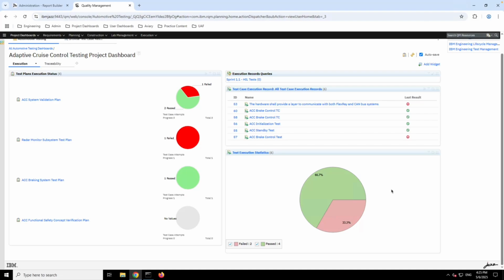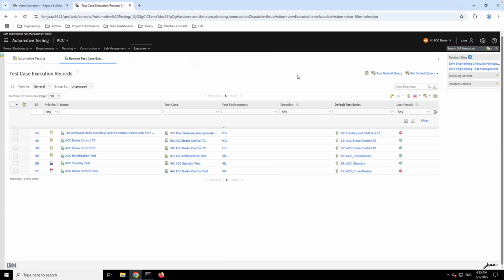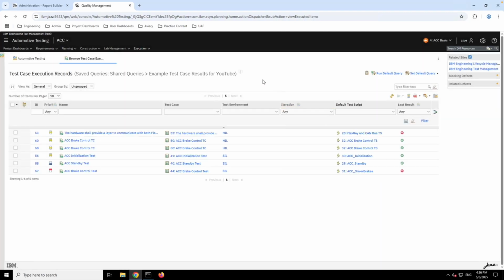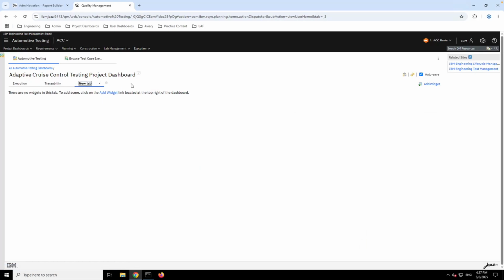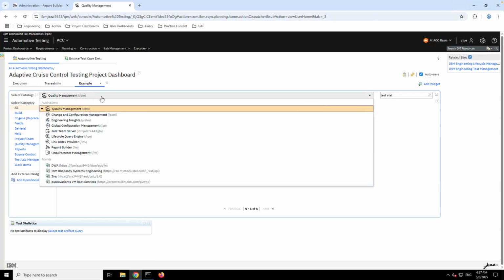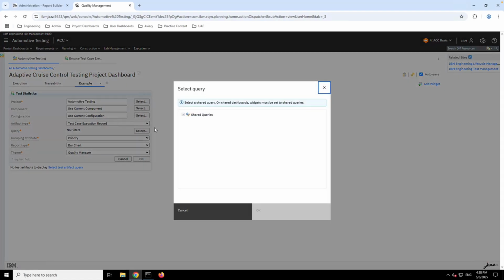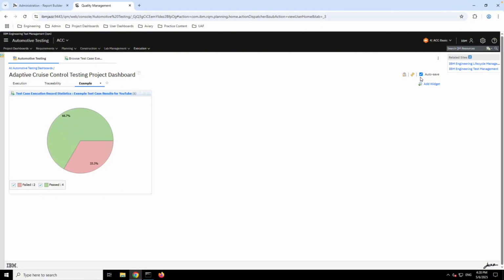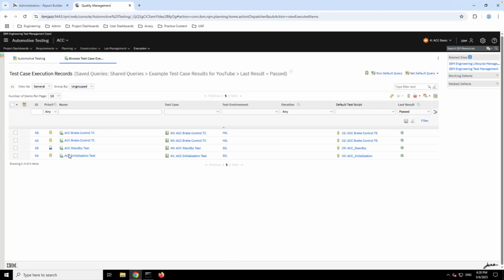How to Create a Pie Chart to Show Passed & Failed Test Cases in IBM Engineering Test Management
Learn how to create insightful pie chart reports in IBM Engineering Test Management with this comprehensive tutorial. This video guides you through the process of visualizing test case results, enabling you to effectively track the percentage of passed and failed tests. Discover how to drill down into your data to see specific test case details, enhancing your software testing and quality assurance efforts. Optimize your test analysis and reporting by mastering this essential feature of IBM Engineering Test Management.